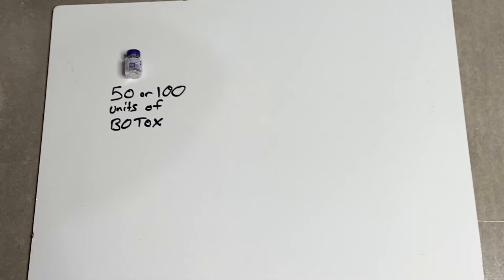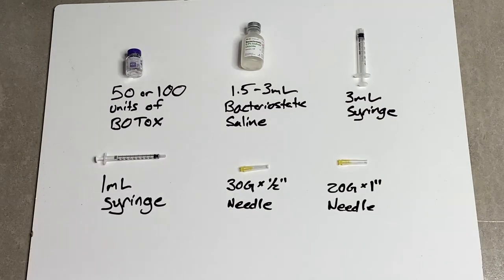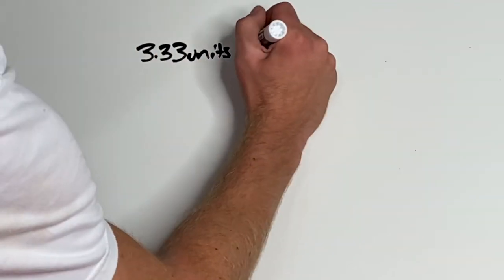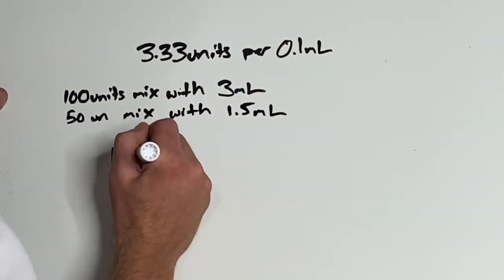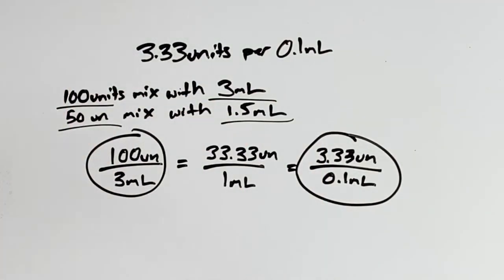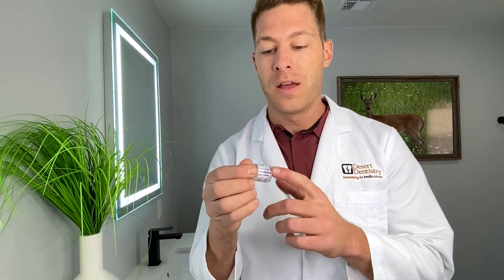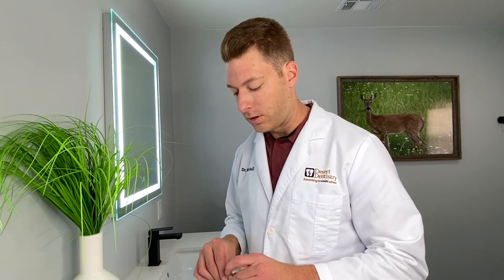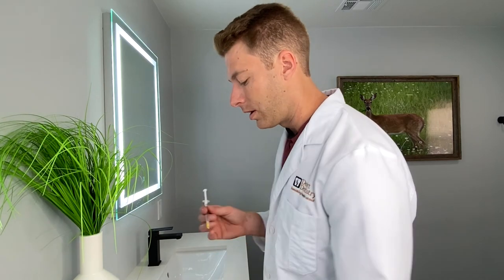How to Mix Botox and What You'll Need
What you'll need and how to mix botox with saline before administering to a patient.